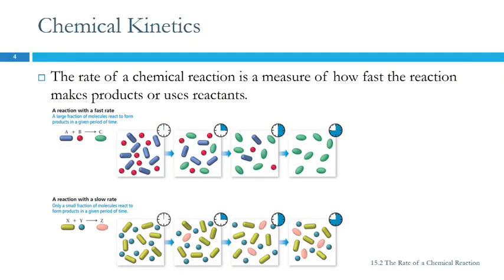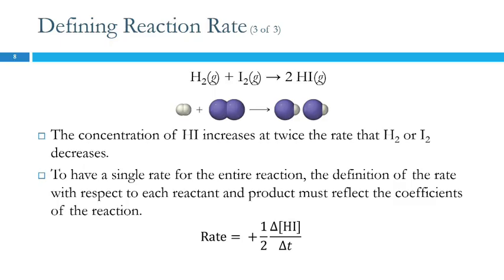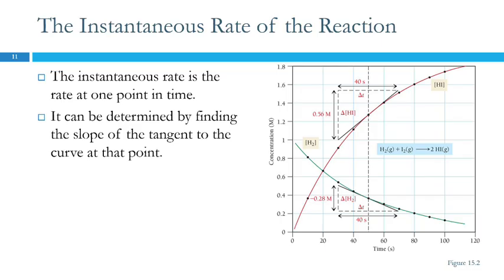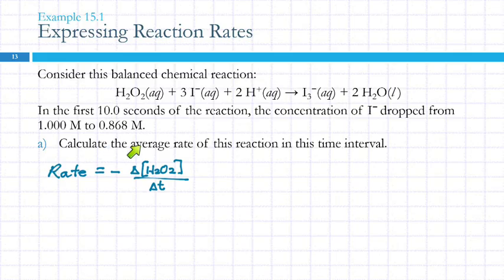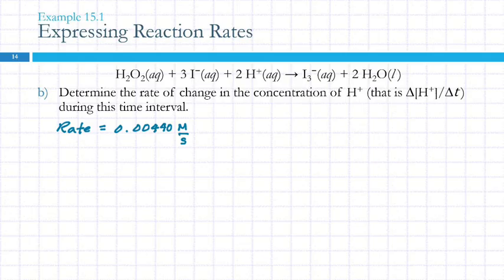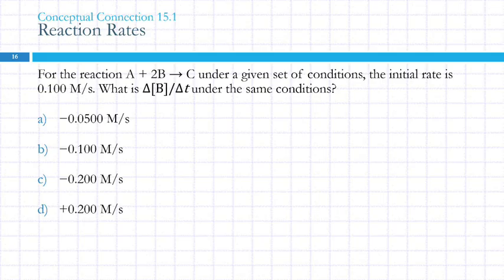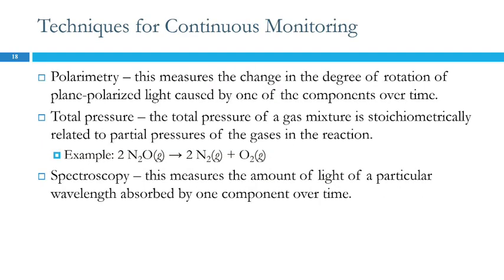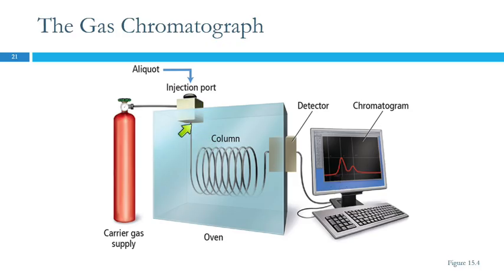15.2 The Rate of a Chemical Reaction